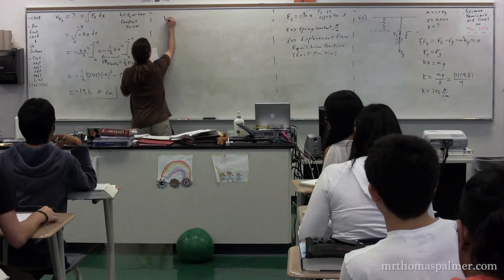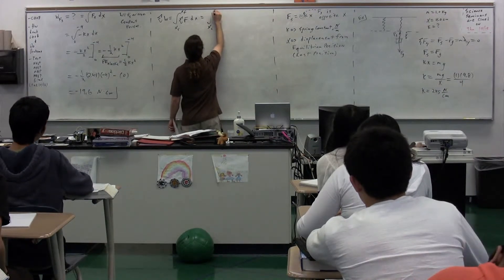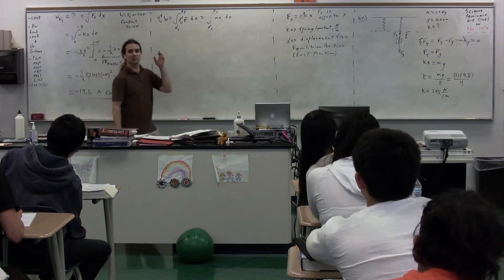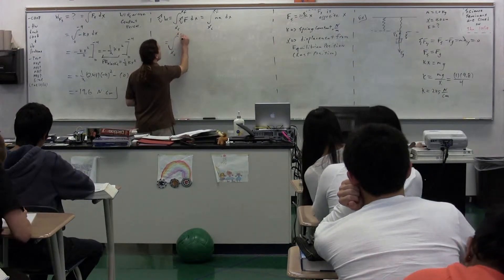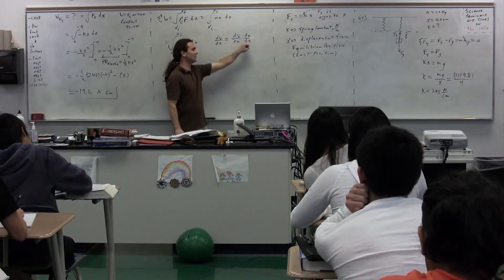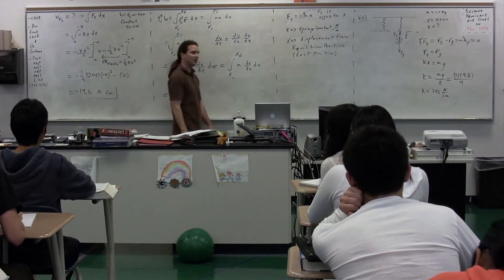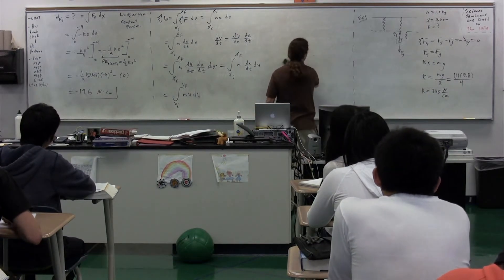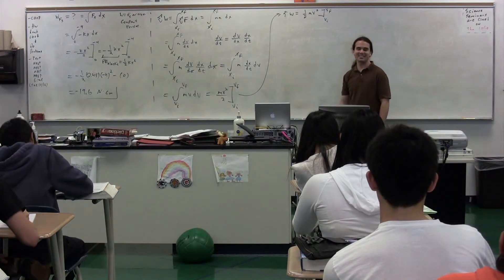Deriving Kinetic Energy and the Net Work Equals Change in Kinetic Energy Equation